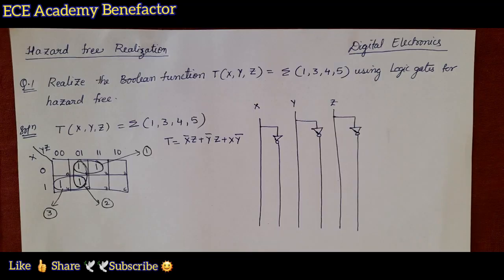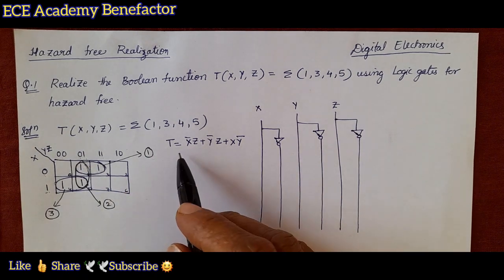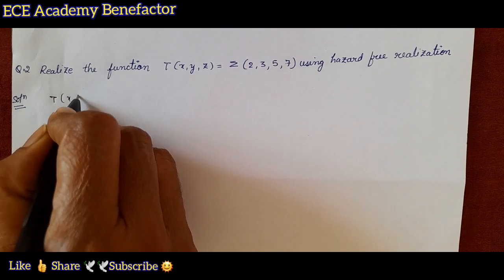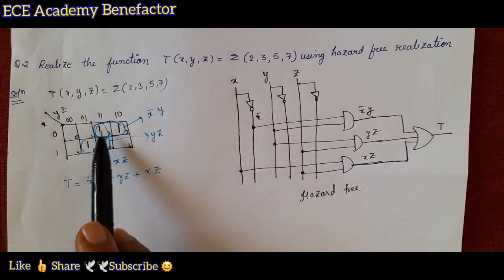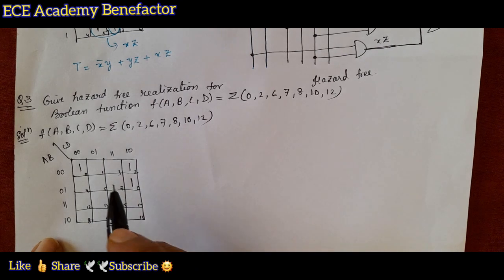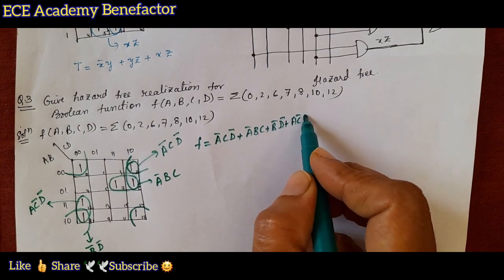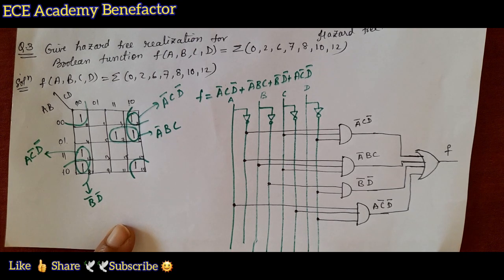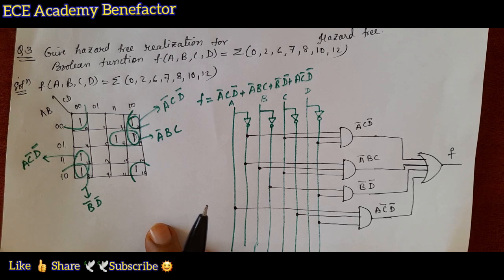Hazards free Relaization 1 || Combinational Logic Circuit || Digital Electronics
Hazards free Realization 1 || Combinational Logic Circuit || Digital Electronics

In this  class , Implementation of Hazard free realization  in combinational logic circuits is explained.

Dr.K.Durga Rao